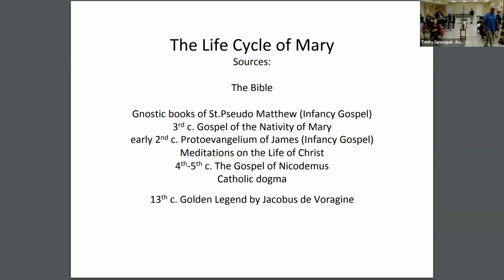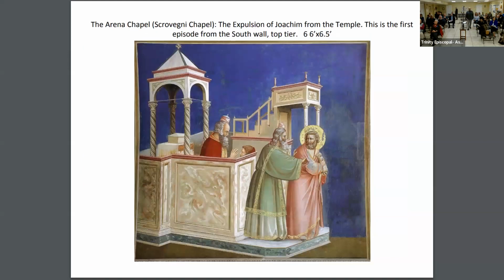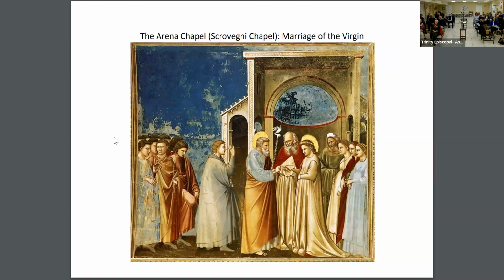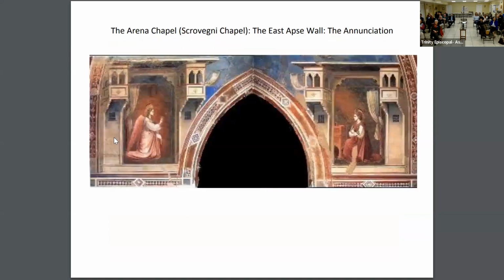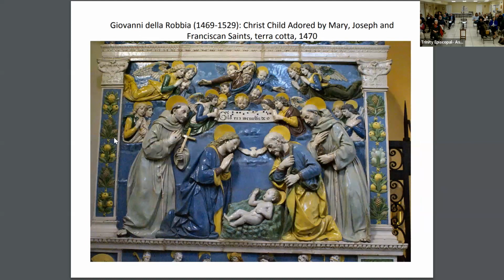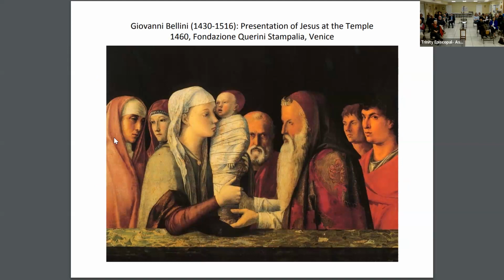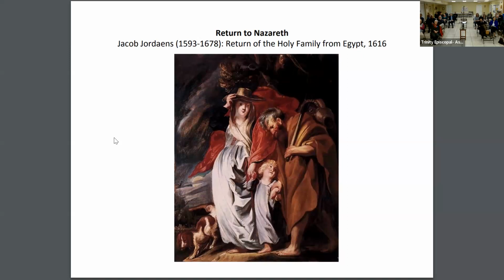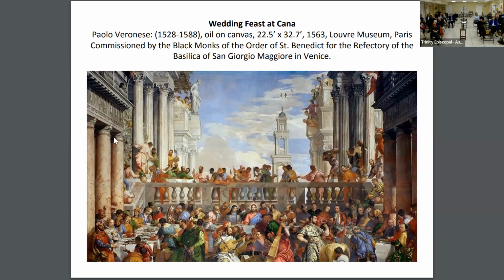Veneration of Mary in Art December 3, 2023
Beginning with the Annunciation and Nativity scenes of early Christian art, we will follow Mary through her veneration as “Queen of Heaven” in the Medieval period and her glorious Ascension in the Renaissance and Baroque periods.